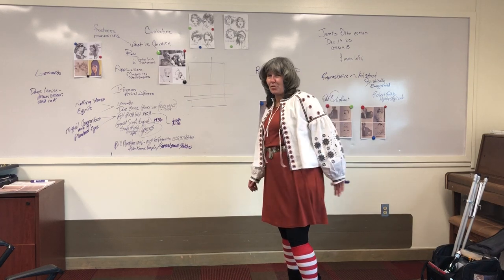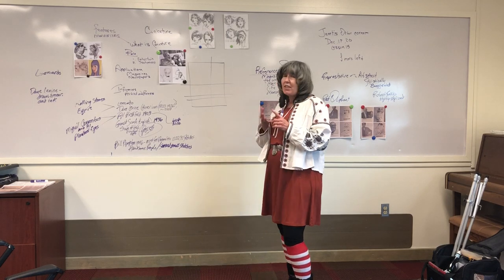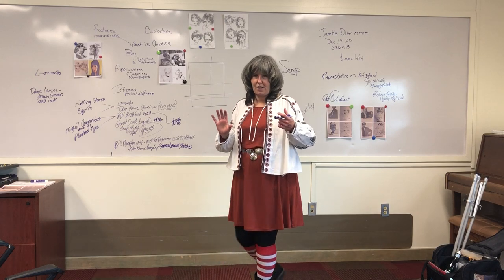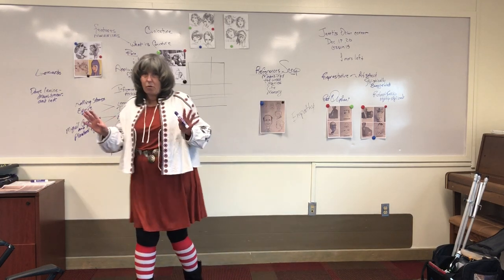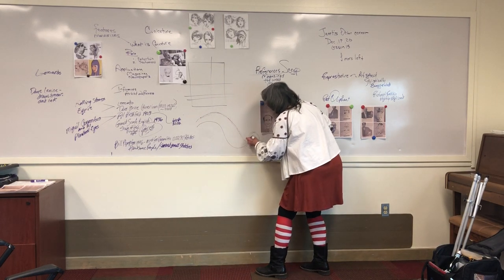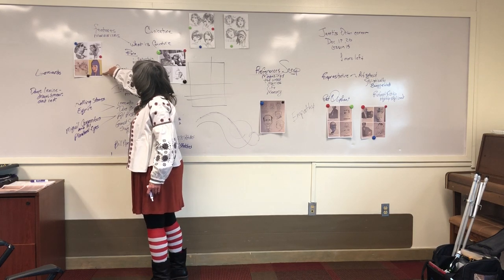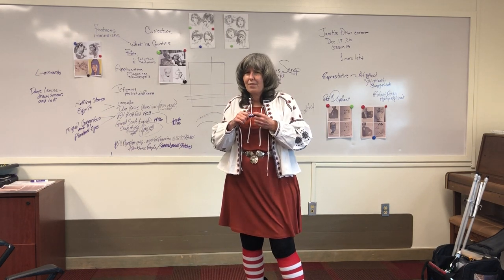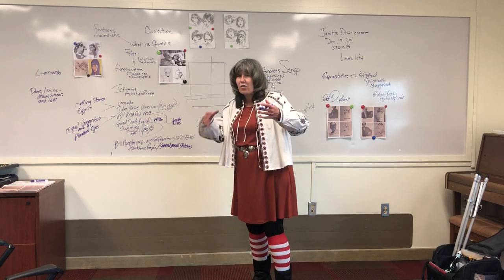Sketching: Week 15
Janet's Corner: Week 15 of Sketching from Los Volcanes Senior Center.